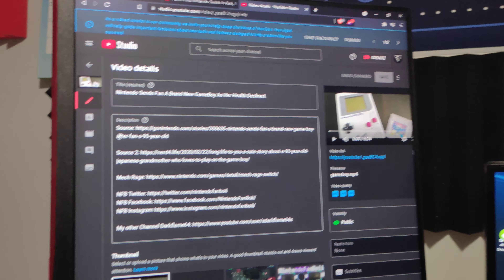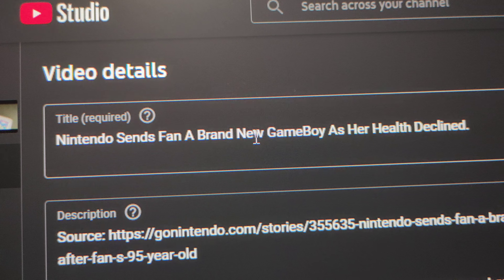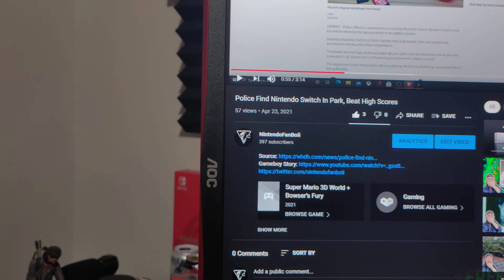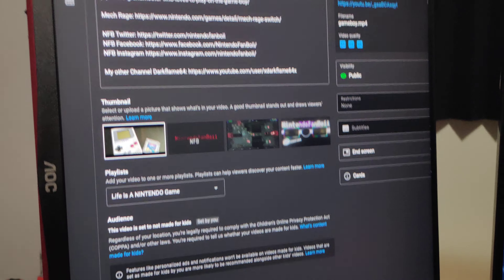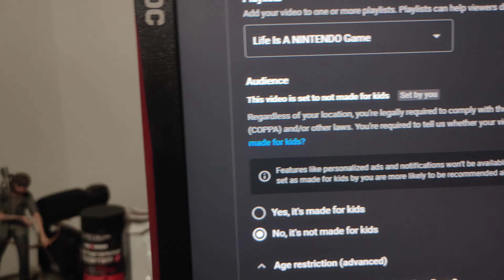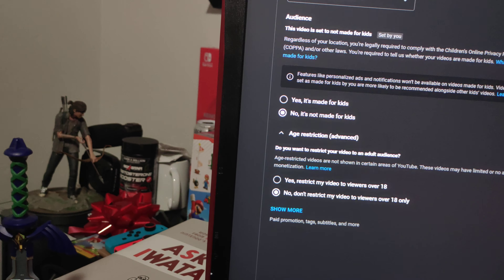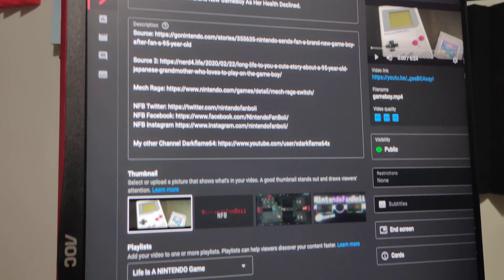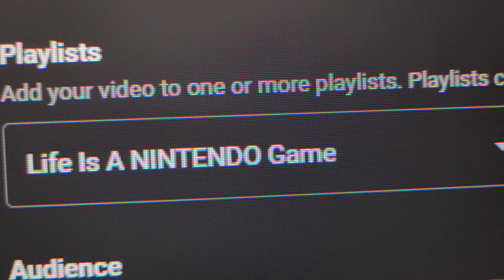Life Is A Nintendo Game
New playlist update.